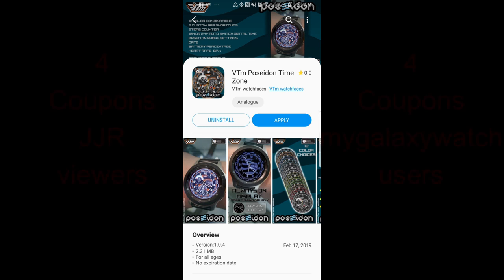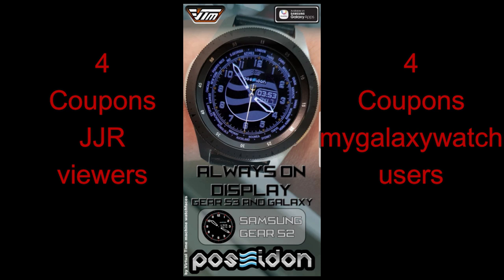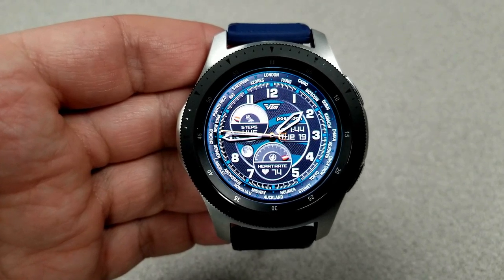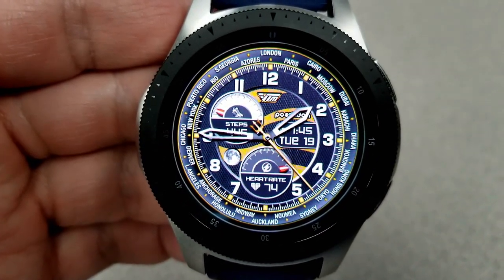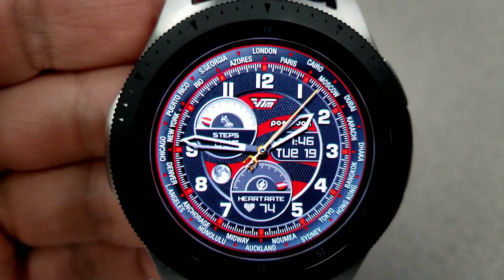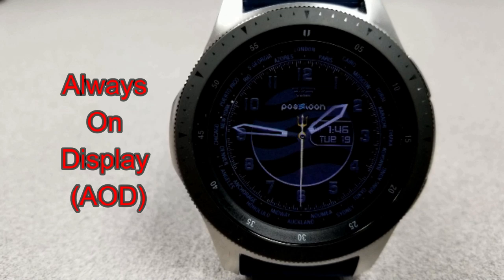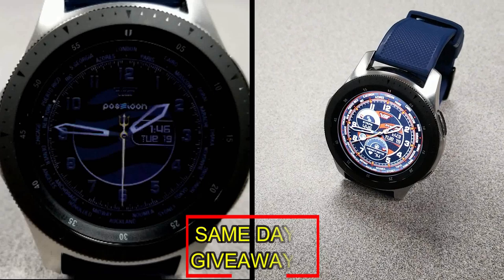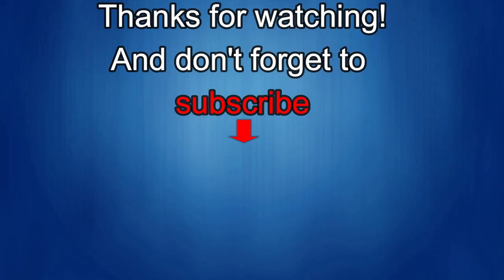Samsung Galaxy Watch/Gear Watch Faces by VTM - 8 Coupons to Giveaway! - Jibber Jab Reviews!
Now you have TWO chances to win!  4 coupons will be given away to a random and lucky viewer of the channel and 4 coupons will go to a registered user on the website.